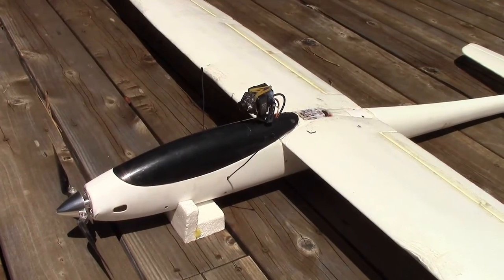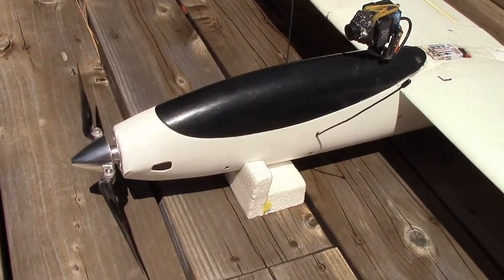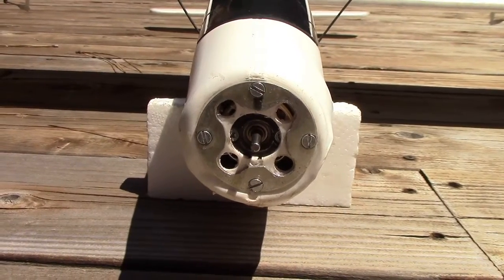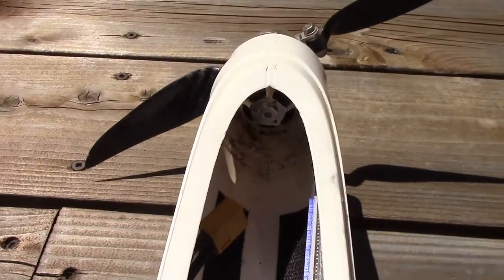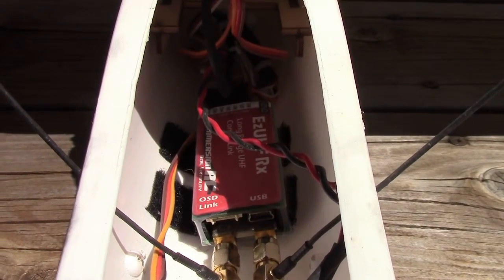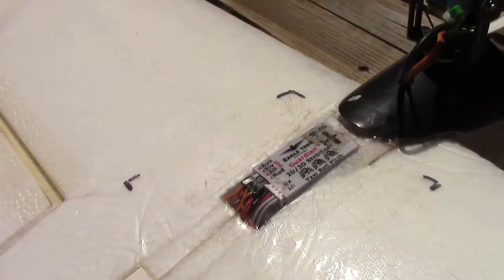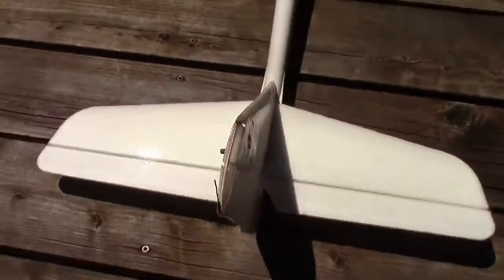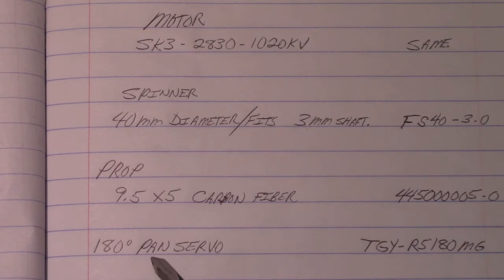Phoenix 2000 FPV build part 2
Description of additional modifications I've made to the Phoenix 2000 to improve its FPV performance.